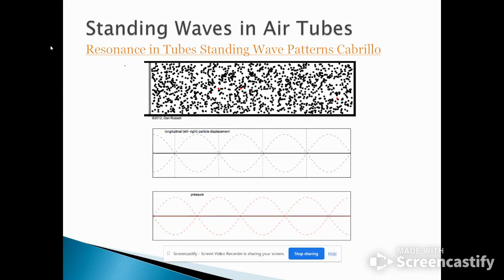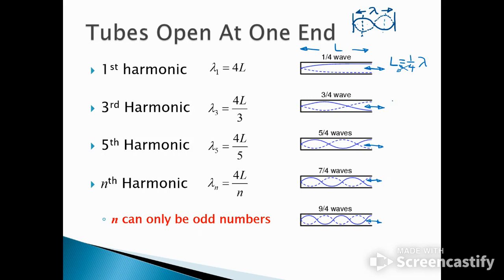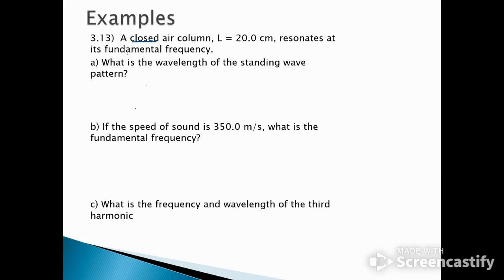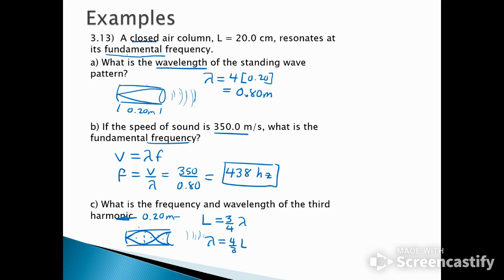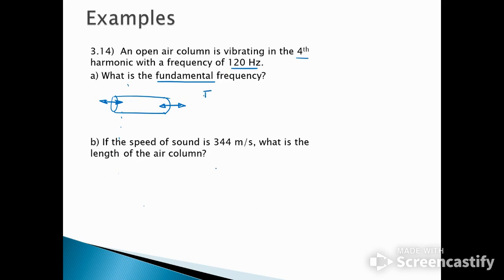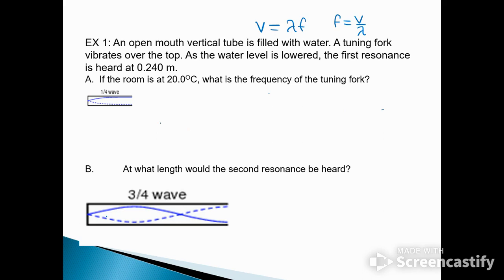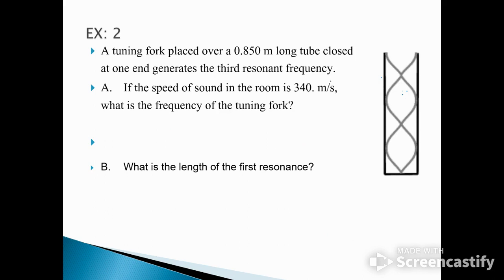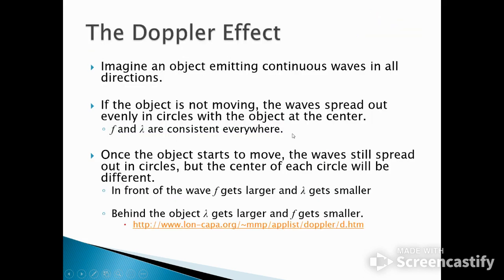Physics 1101: Standing Waves in Tubes Jan 25, 2023 10:19 PM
Open at one end and open at both ends standing waves.